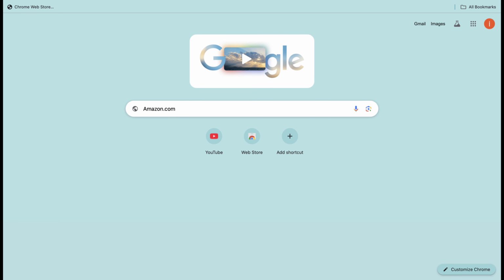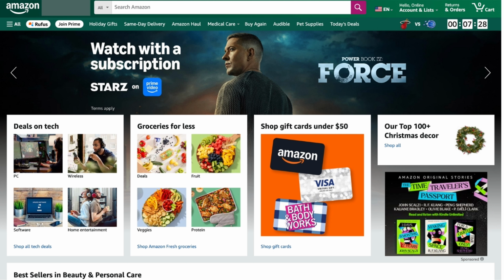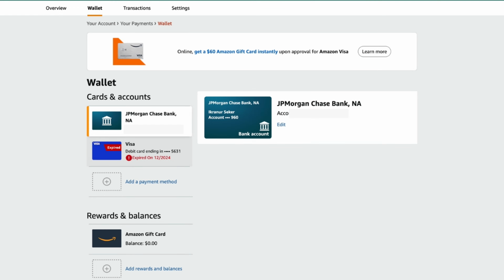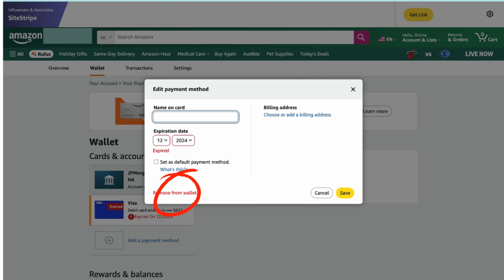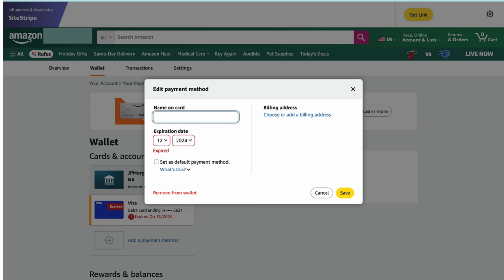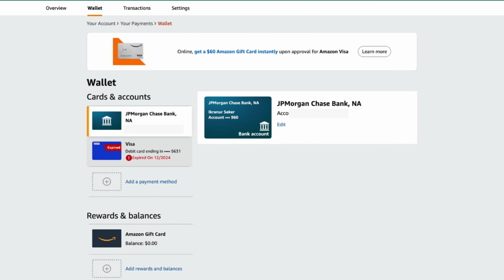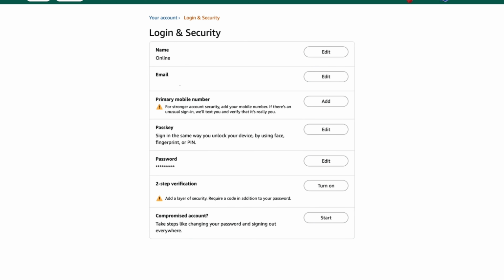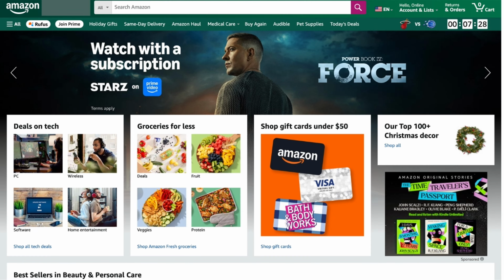How to Disable Saved Payment Methods on Amazon (Remove Cards Safely)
In this quick guide, I’ll show you how to disable or remove saved payment methods from your Amazon account.
You’ll learn how to delete credit cards, debit cards, bank accounts, and stop third-party apps from charging your Amazon wallet.

This 2026 tutorial covers:
✔ How to remove a card from Amazon
✔ How to disable Amazon payment methods
✔ How to cancel merchant agreements
✔ How to update default payment options
✔ How to secure your account with 2FA
✔ How to prevent unauthorized purchases

Works on any computer browser (Chrome, Safari, Edge).